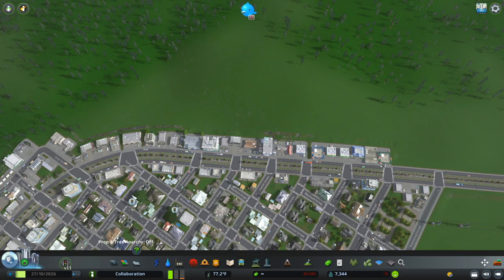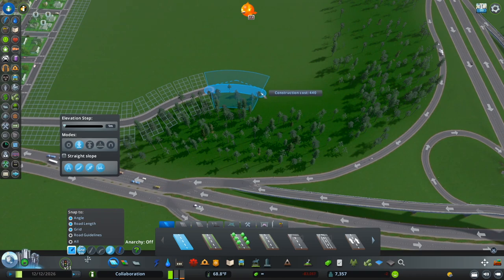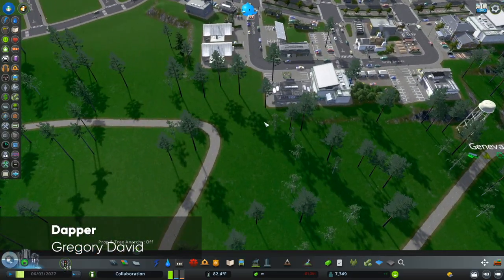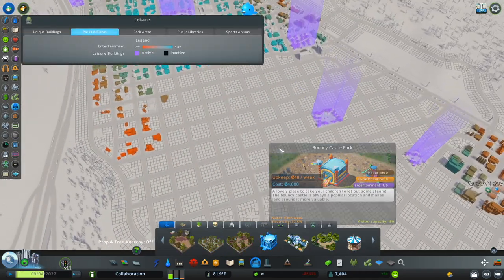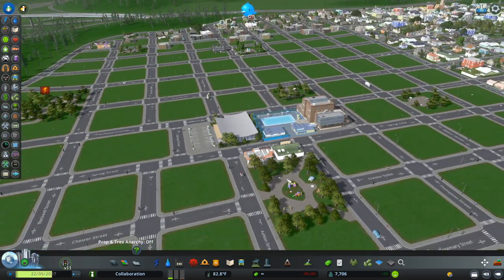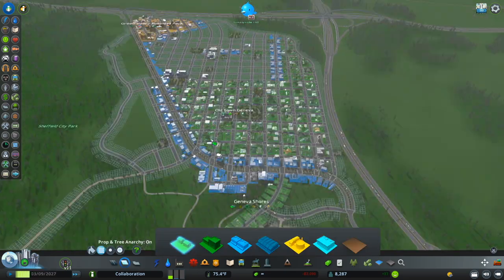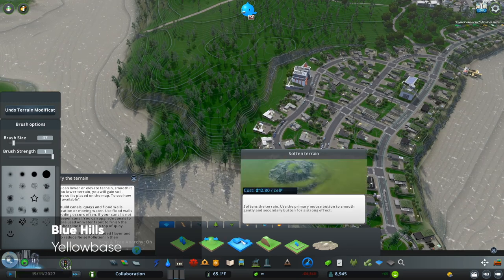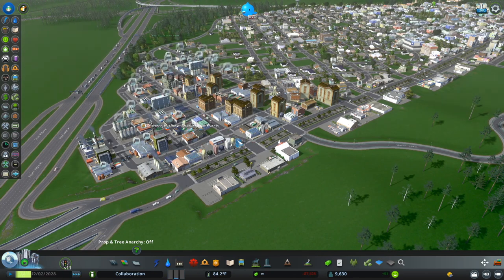Becoming a Small City: 5 Builders, 1 City #5 (5B1C)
In this episode, we're taking Geneva from a hamlet to a Small City.  We're remedy the garbage issues, mitigate some of the externalities associated with the freeway, and ensure that we have adequate connections to the yet-to-be-claimed location #2.  In addition, we'll do a bit of detailing and ensure that park spaces are delineated prior to future development.  Enjoy!

MY MUSIC

MY GEAR

CHAPTERS

Introduction - 0:00
Planning Future Neighborhoods & Park Space - 1:10
Installing Water Mains & Creating a Bike Network - 6:58
Improving Public Safety & Remedying Trash Collection Issues- 10:14
Zoning New Neighborhoods & High Quality Services - 11:31
Making Regional Connections - 18:19
Continuing to Zone New Neighborhoods - 21:33
Fencing and Landscaping Simulator 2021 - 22:27
Finishing Zoning & Deathcare - 22:58
Detailing & Cleaning Things Up- 24:38
Regional Tour - 30:48